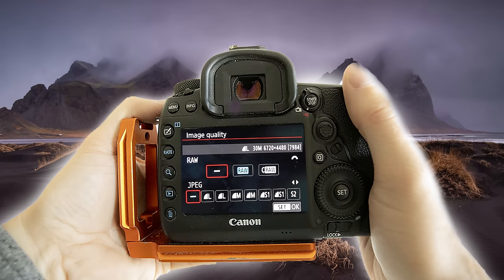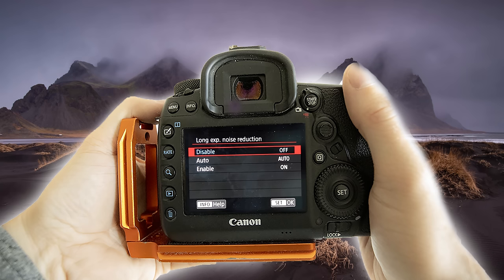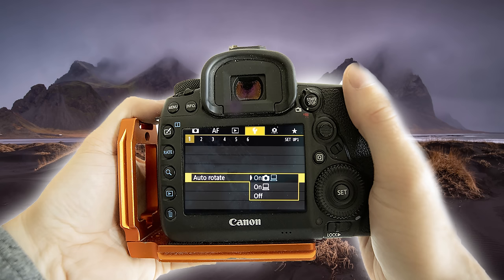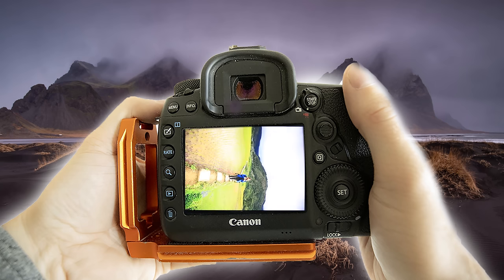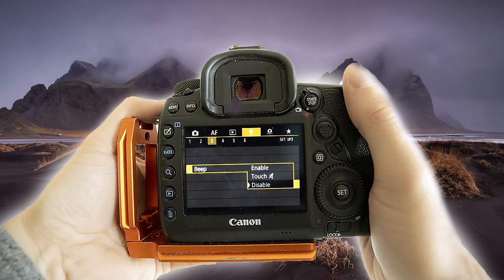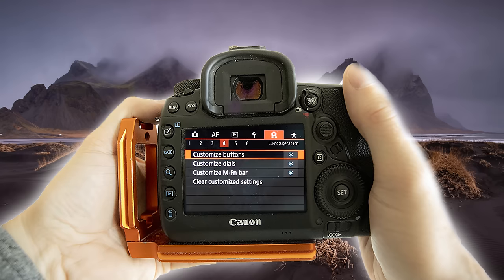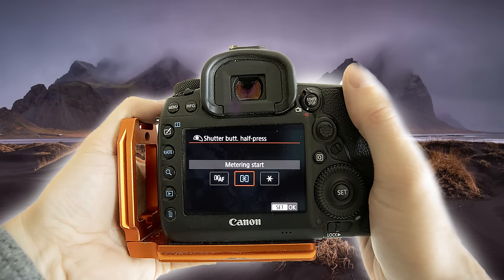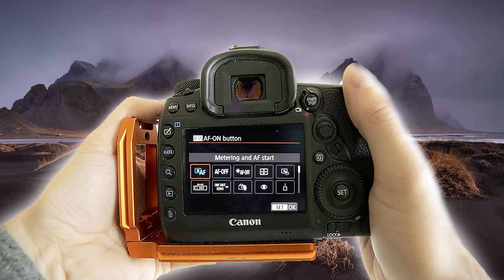6 Camera Settings You NEED to Change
Camera settings can make photography easier. Or, they can hold you back. These are some camera settings you should change.

It's "teach 'em Tuesday" where I hope to teach you a quick skill or maybe just driving home an idea as quickly as possible.  On today's episode, I wanted to talk about camera settings. Not iso, aperture, or any of the other basic camera settings - but the settings in the menu that might be holding you back.
As soon as I pick up a camera I change all of these settings right away.